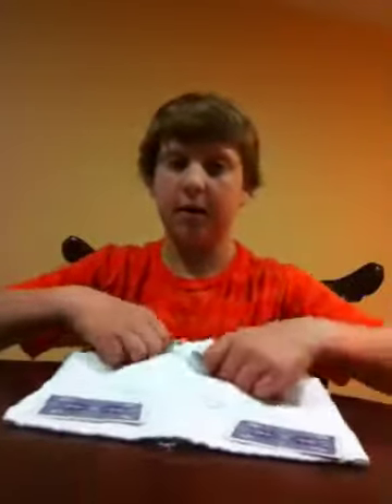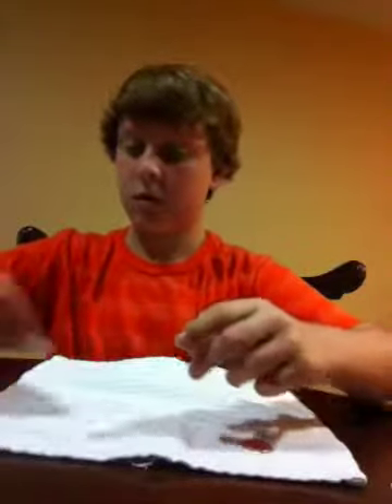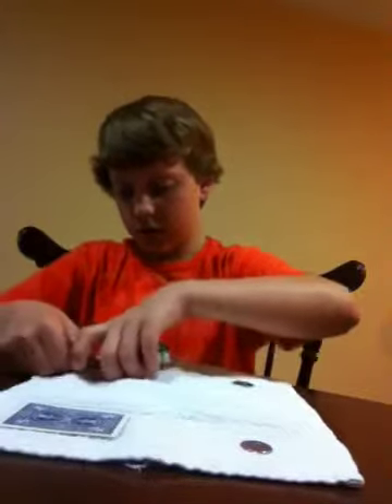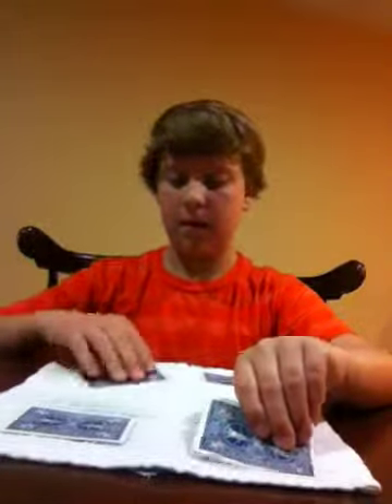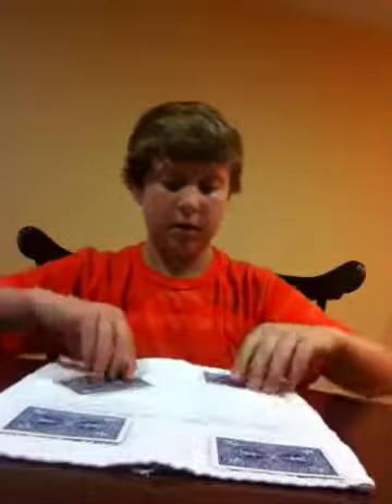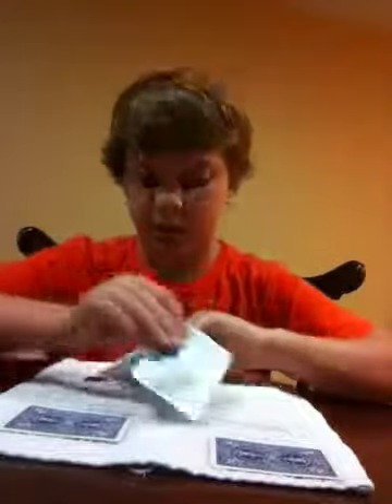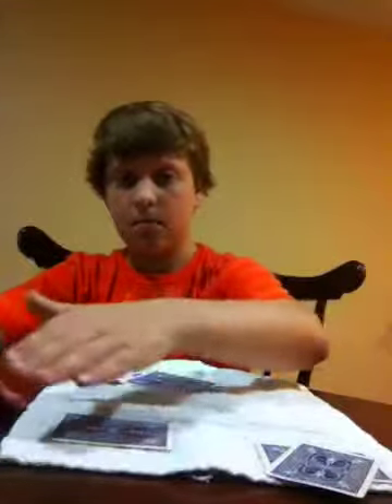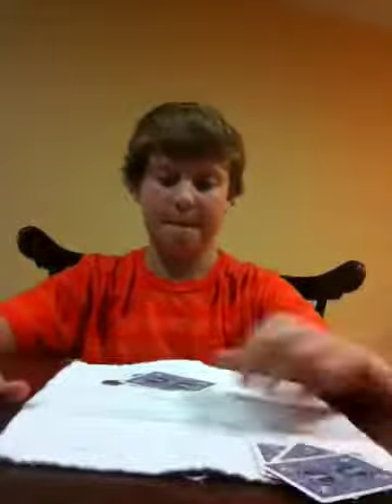Coin Matrix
A simple magic trick that I learned.